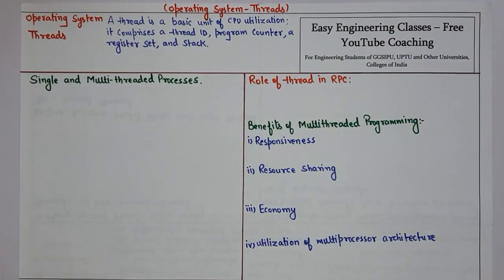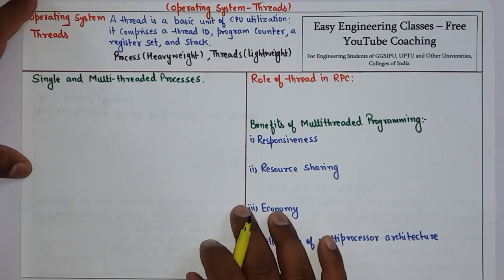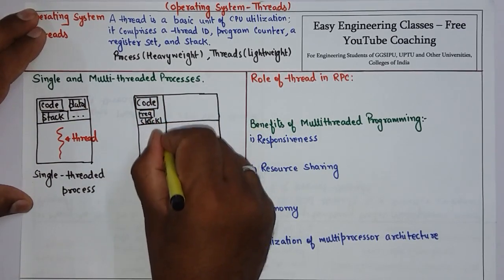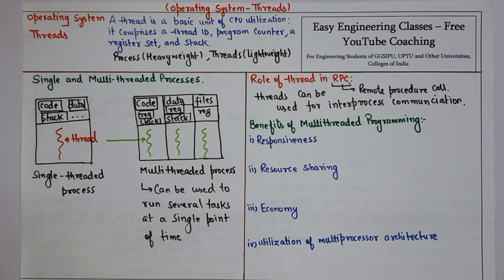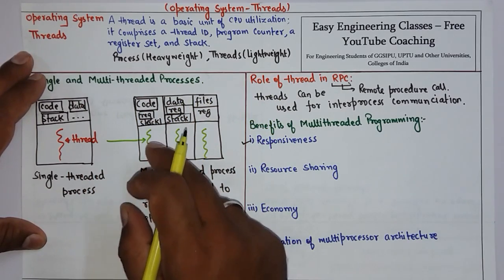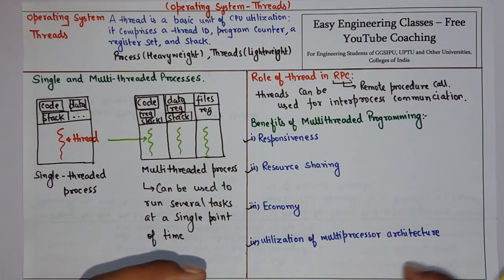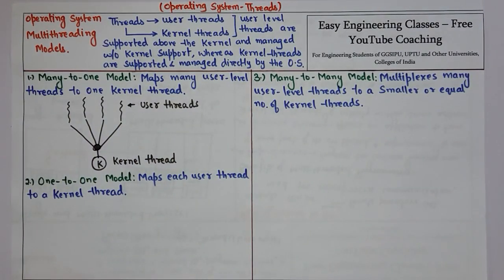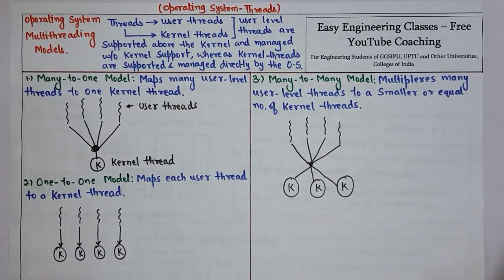L11: Threads in Operating System, Single, Multithreaded Process Benefits, Multithreading Models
In this video Threads in Operating System is explained with Single and Multithreaded processes. Role of Thread in Remote Procedure Call(RPC) is also discussed  along with Benefits of Multithreaded Programming. Then Types of Multithreading models is also discussed: Many to One model, One to One Model and Many to Many Model. This topic is very important for College University Semester Exams and Other Competitive exams like GATE, NTA NET, NIELIT, DSSSB tgt/ pgt computer science, KVS CSE, PSUs etc"

Links for GATE/UGCNET/ PGT/ TGT CS Previous Year Solved Questions